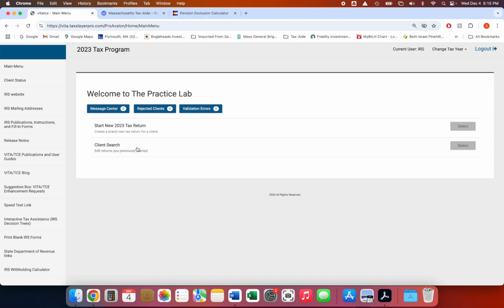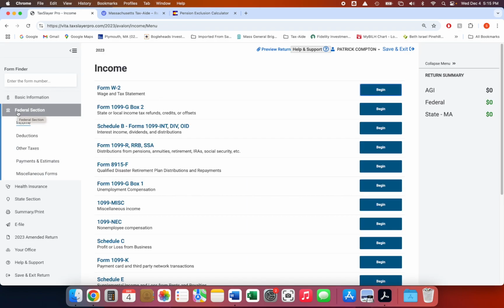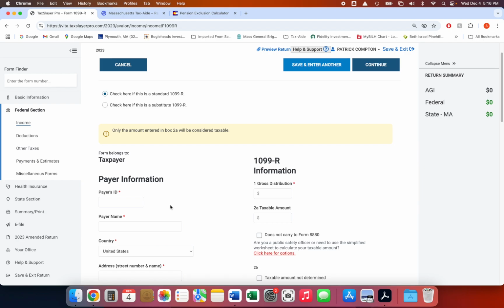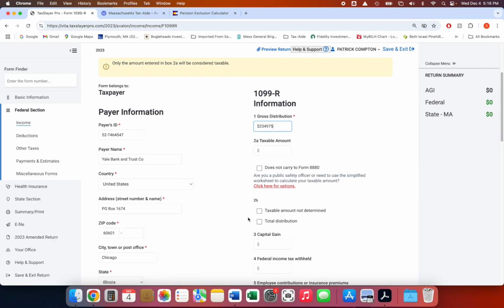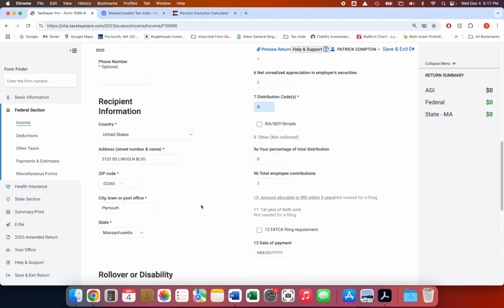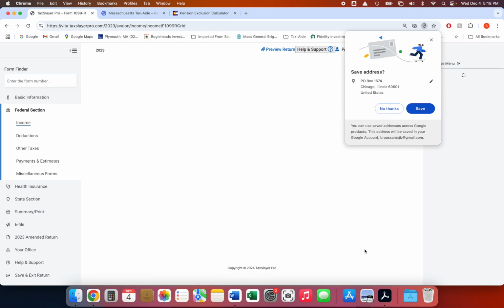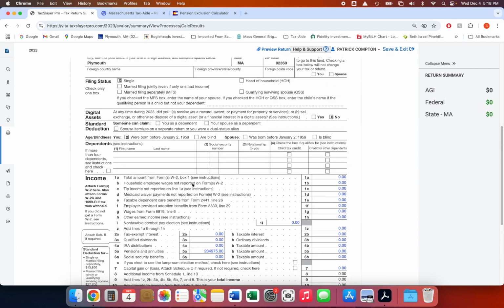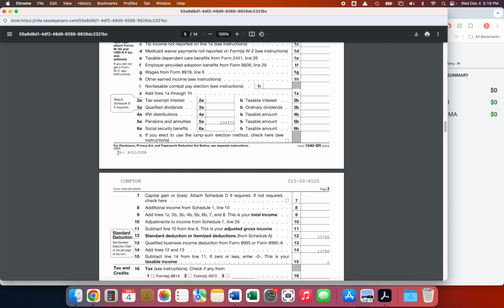Lesson 12 - Exercise 22